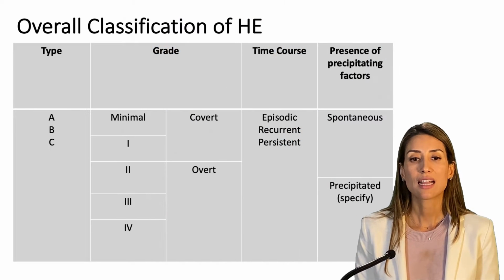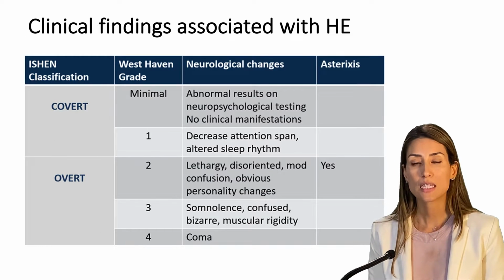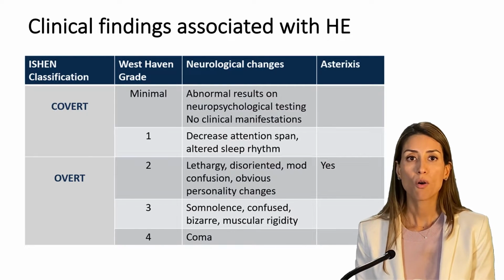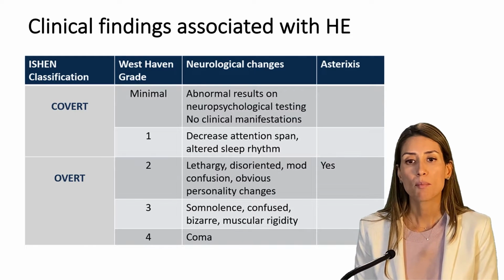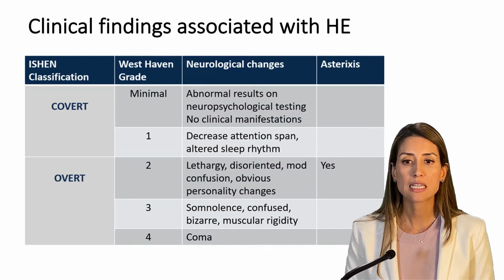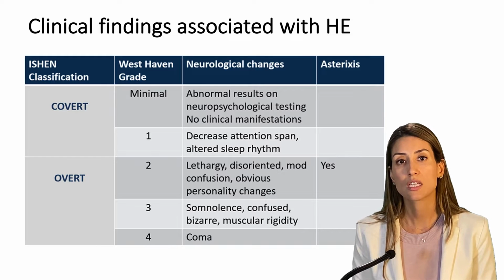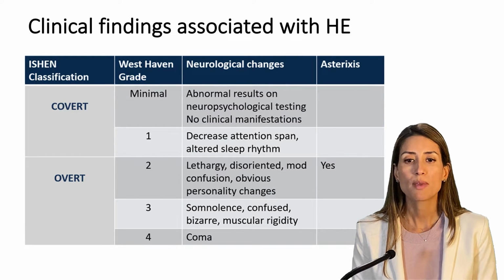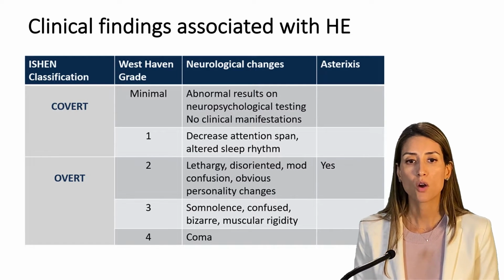Melissa Franco, PA | Ordering Blood Ammonia Levels in Patients with Cirrhosis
Melissa Franco, PA, discusses the significance of ordering blood ammonia levels in patients with cirrhosis.